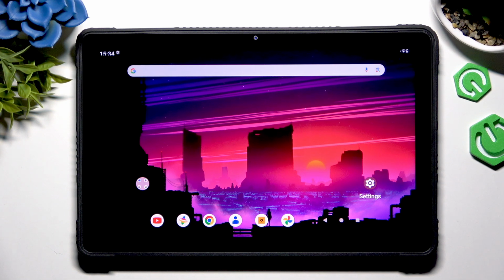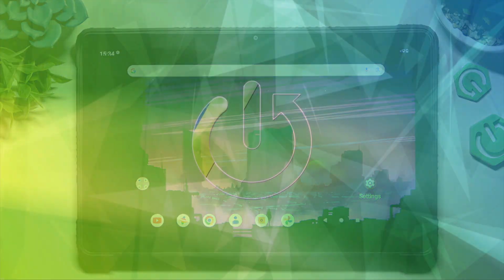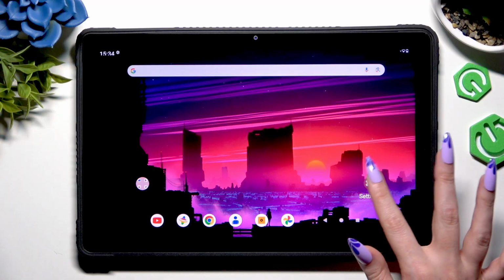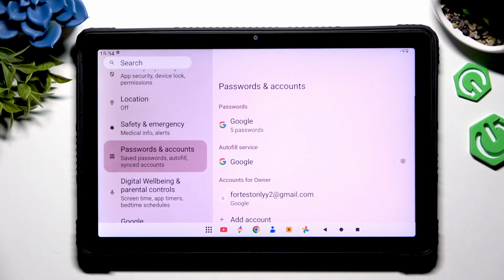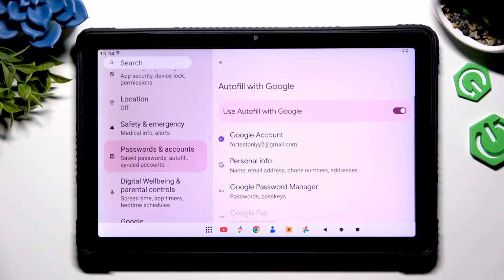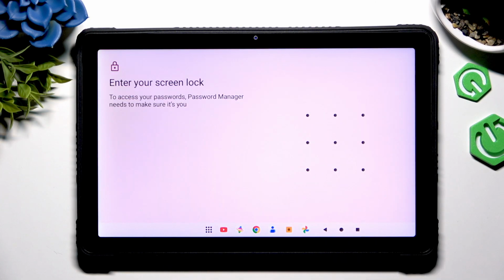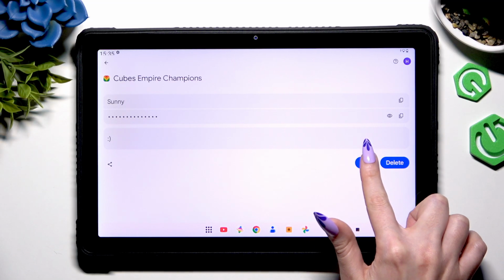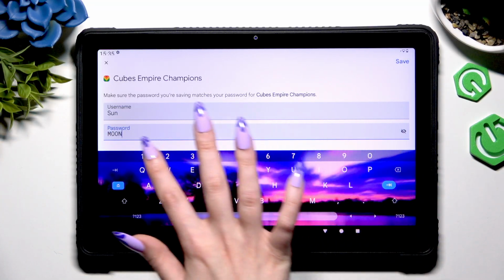ACER Iconia Tab P11 – How to Edit Saved Password in Passwords Manager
If you need to update or change a saved password on your ACER Iconia Tab P11, this video will show you exactly how to edit passwords stored in Google Passwords Manager. Learn step-by-step how to access your device settings, find the Passwords and Accounts section, and use the Google Autofill Service to manage your saved login details. Editing your saved passwords on the ACER Iconia Tab P11 is simple and secure, helping you keep your accounts up to date and protected. Whether you want to fix a typo, update an old password, or just review your saved credentials, follow along for a clear and easy walkthrough.

How to edit saved passwords in Google Passwords Manager on ACER Iconia Tab P11?
How to update login details on ACER Iconia Tab P11?
Where is the Passwords Manager on ACER Iconia Tab P11?

0:00 Start and introduction
0:15 Open Settings and go to Passwords and Accounts
0:25 Access Google Autofill Service
0:33 Open Google Password Manager
0:42 Select and edit a saved password
0:54 Save changes
1:01 Outro